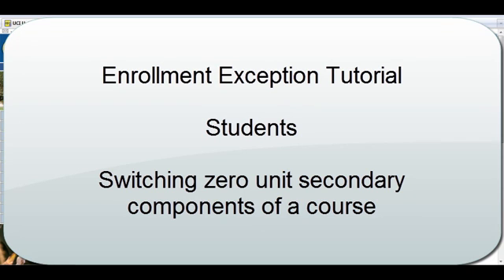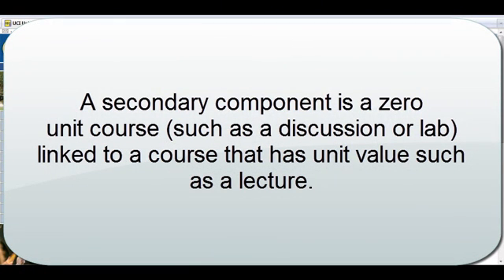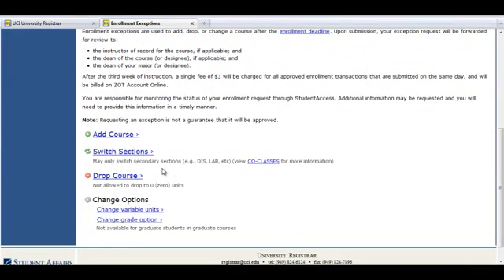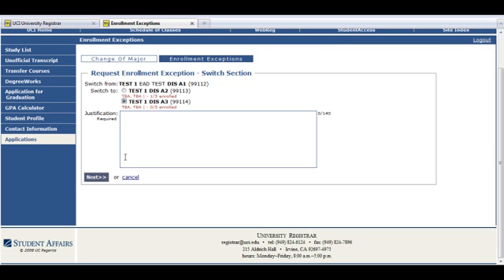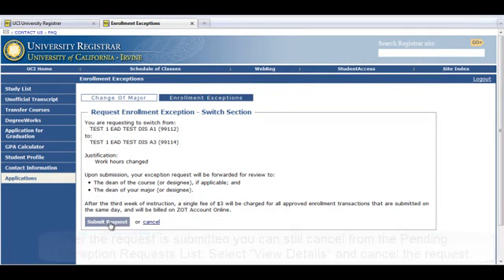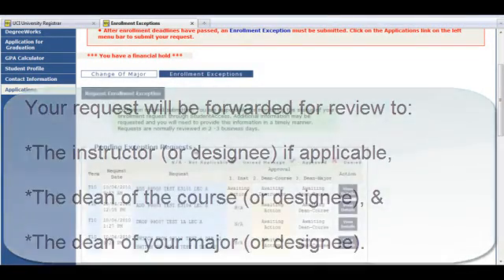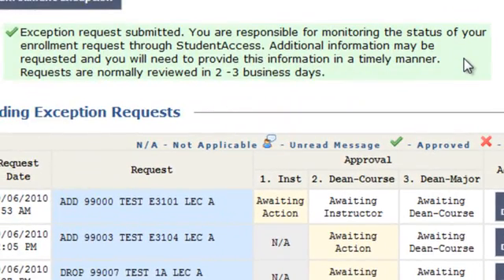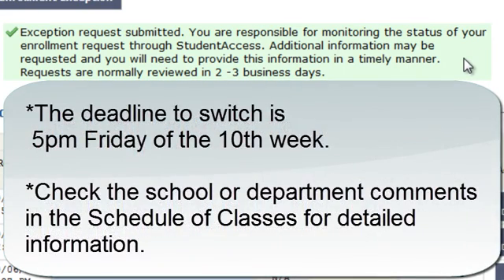(Deprecated) Enrollment Exception Tutorial - Switching Zero Unit Sections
A tutorial on submitting an enrollment exception to switch zero unit sections after the 2nd week deadline via StudentAccess.